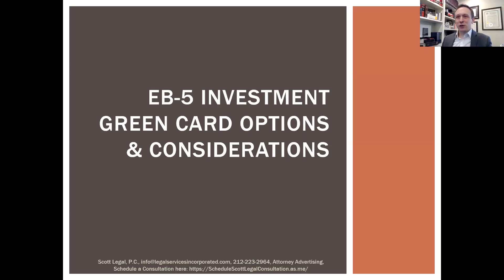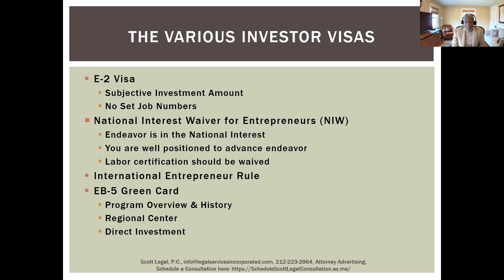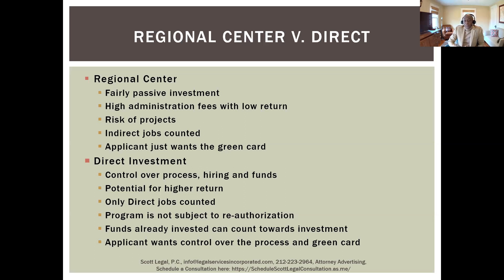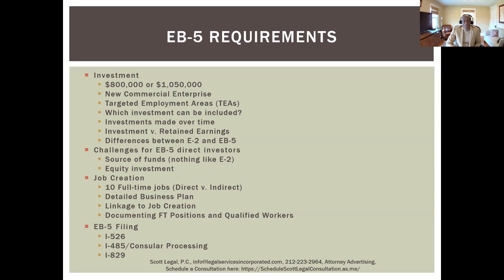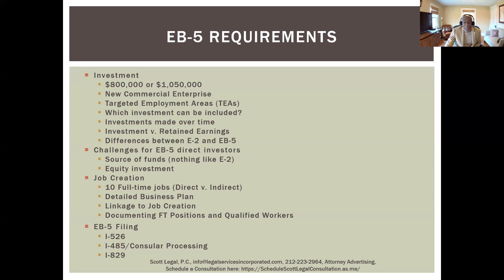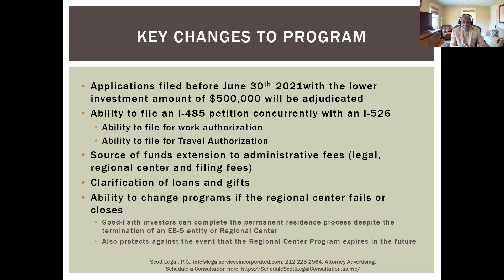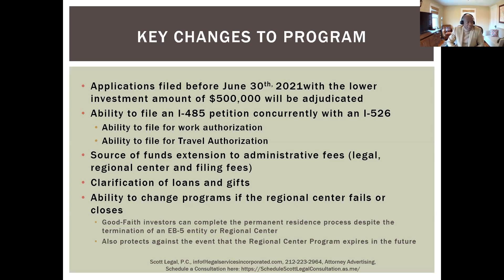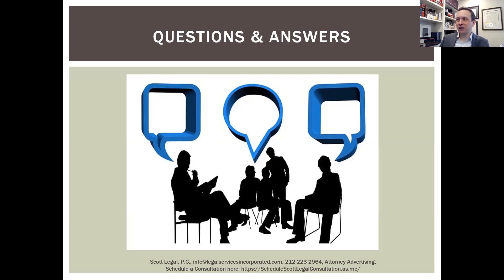Webinar: Understanding EB-5 Investment Immigration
The EB-5 program allows a person to invest $800,000 in a business to get a green card. To qualify, the business must create 10 full-time jobs. This webinar will go over the EB-5 rules and regulations for both regional centers and direct EB-5 investment. The webinar will also discuss the practical considerations of moving from an E-2 or other nonimmigrant visa to an EB-5 green card. Finally, the webinar will review the EB-5 green card process, timing, and other considerations.